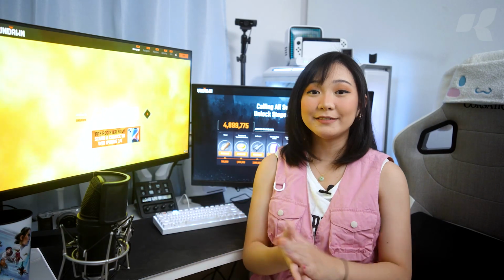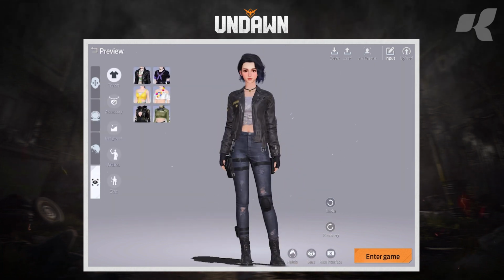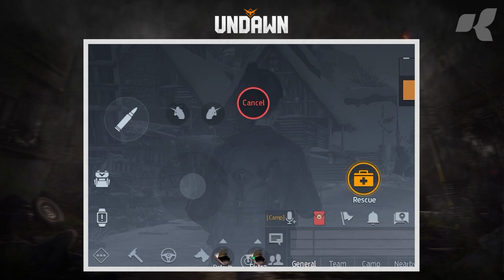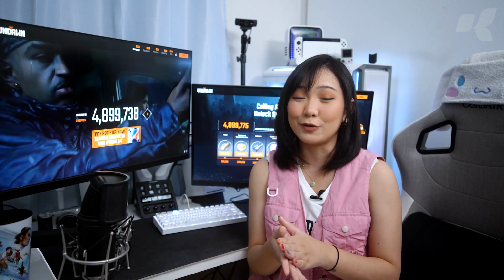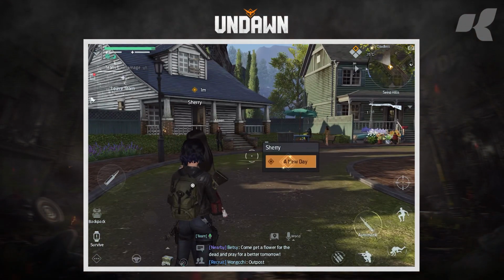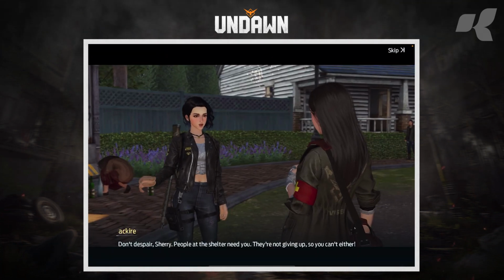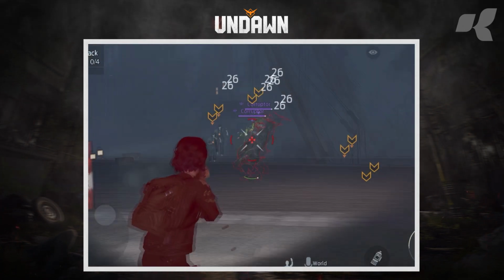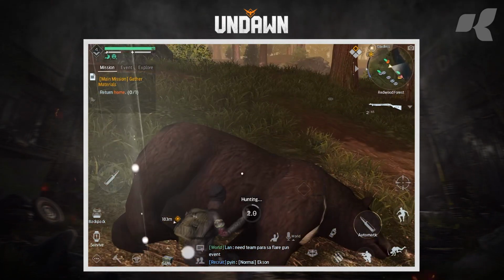Game walkthrough surviving Garena Undawn FPS Survival Mobile Game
Garena Undawn is almost up. Here's a sneak peek of what to expect in-game ❤ make sure you were able to pre-register before the servers go up to get exclusive rewards, you can also get a chance to win a brand new iPhone 14 by just signing up.
Can't wait to see you ravens!